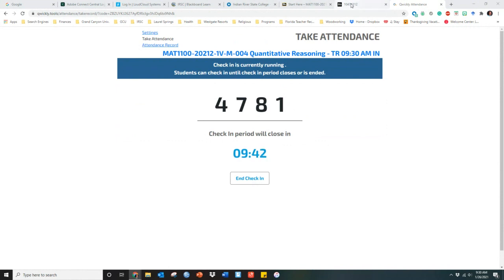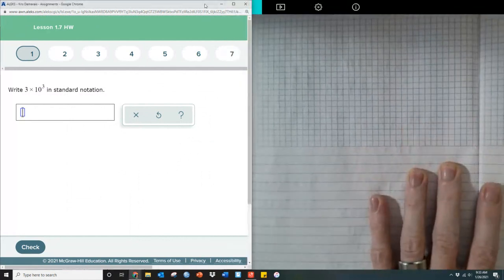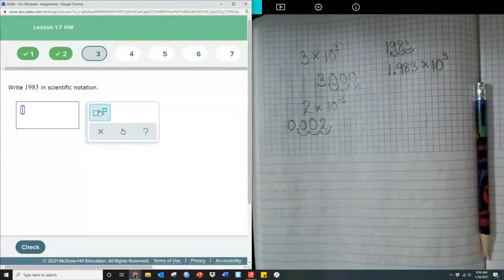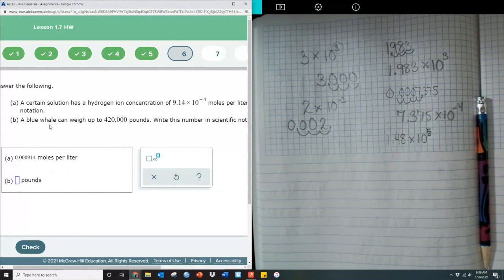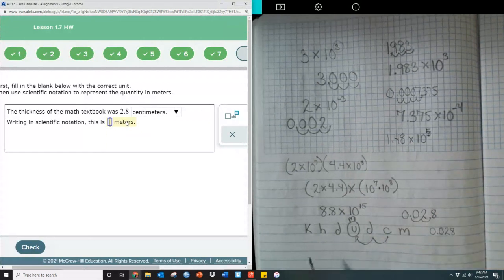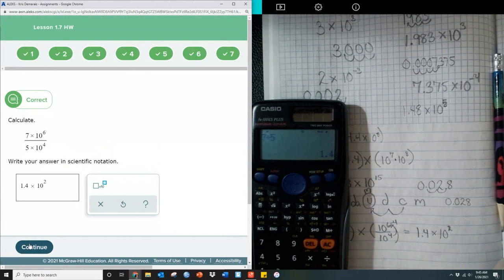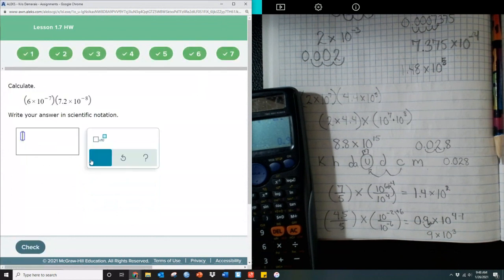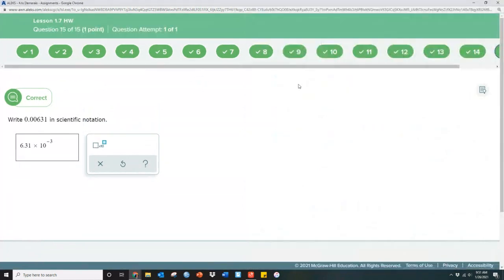MAT1100 Lesson 1 7